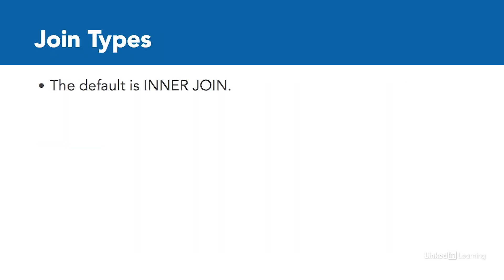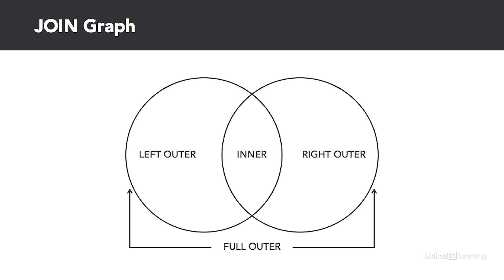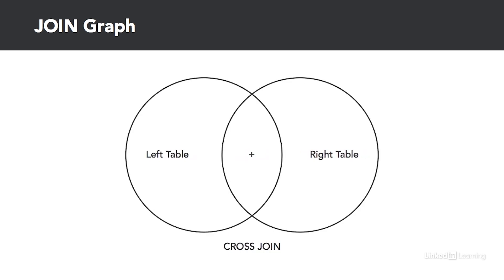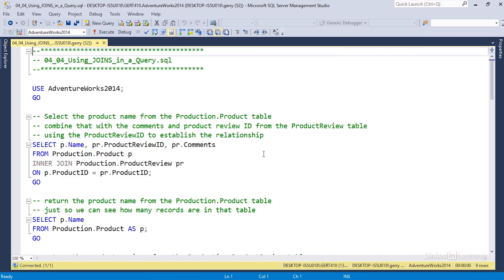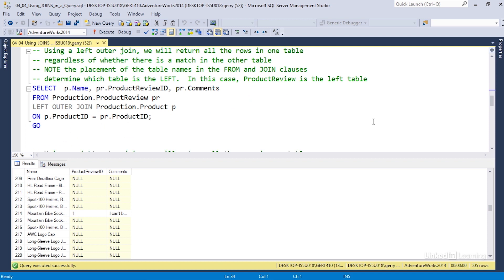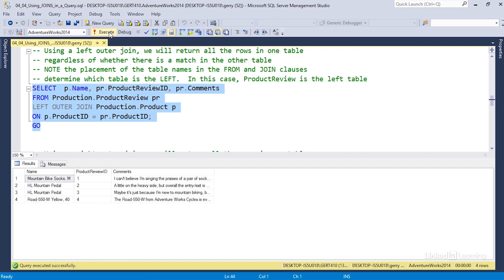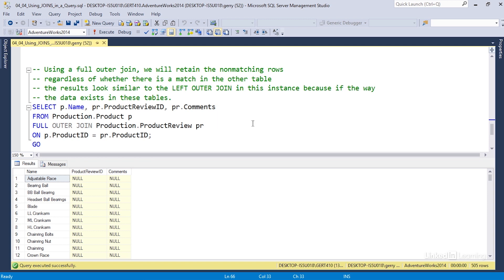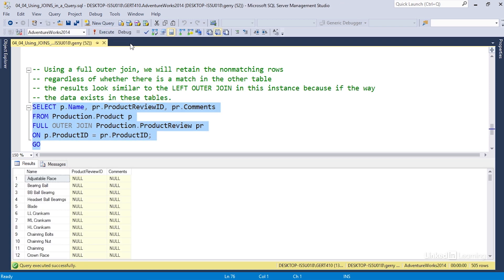SQL Tutorial - Utilizing JOINS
Learn how to use joins to combine the result from multiple tables into a single record. Explore more SQL courses and advance your skills on LinkedIn Learning:

This is an excerpt from "Microsoft SQL Server 2016: Query Data," a course on LinkedIn Learning taught by Gerry O'Brien. Gerry is a SQL Server expert, software developer, and Microsoft Certified Trainer on SQL Server.

00:00 - Understanding Joins
03:45 - Using Joins In A Query